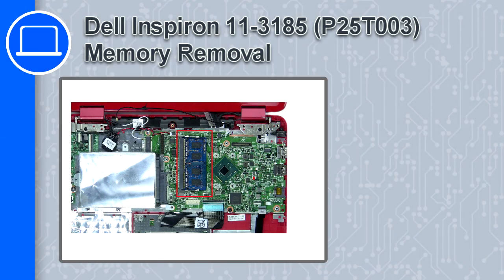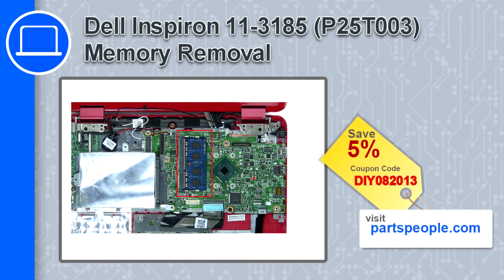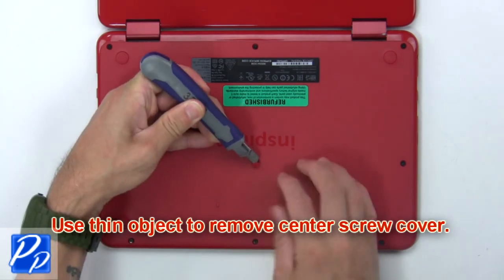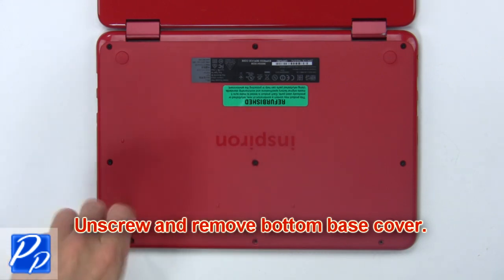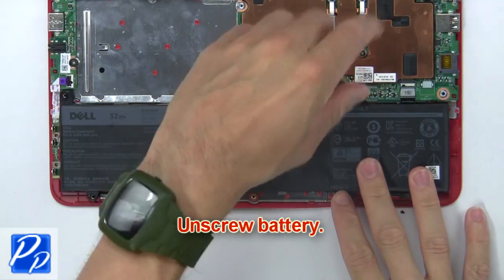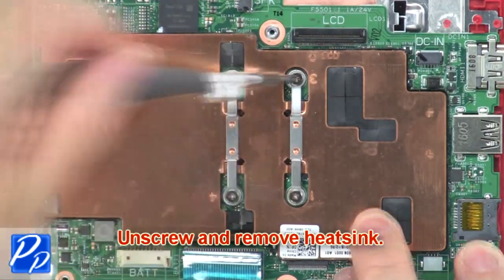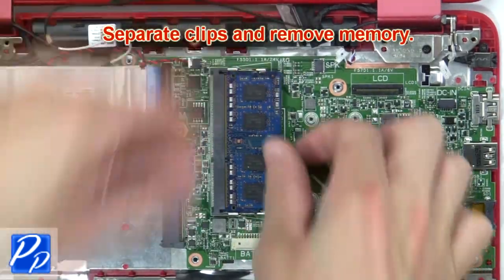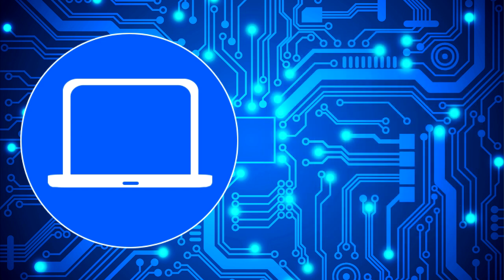Dell Inspiron 11-3185 (P25T003) Memory How-To Video Tutorial